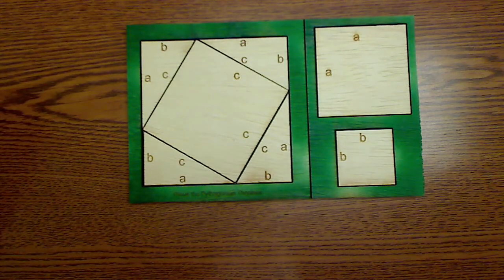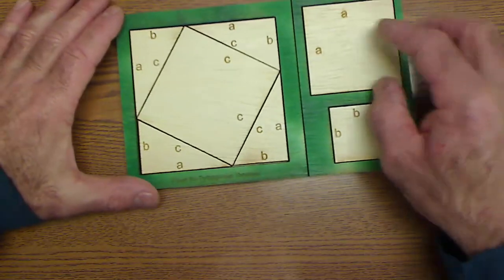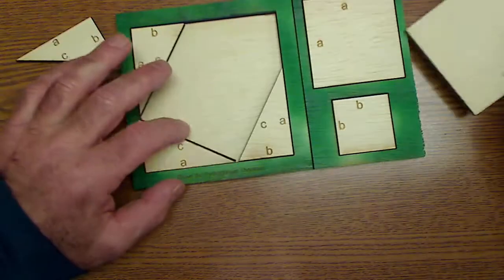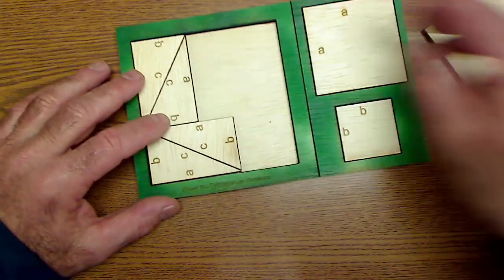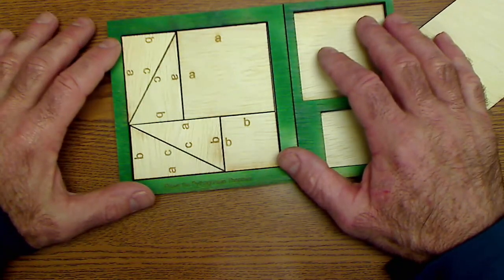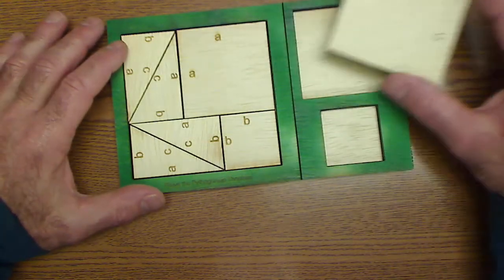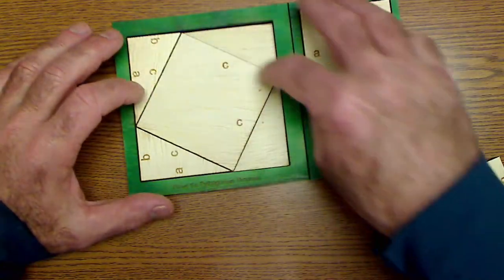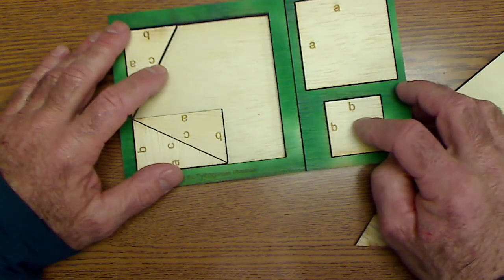Wooden Puzzle Proving The Pythagorean Theorem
Easy to make wood puzzle, laser cut on a Universal laser. Easy for a student to understand the Pythagorean theorem once they get their hands on this interactive puzzle. Link to plan:
See all curriculum at Measurement toolbox.com
Some of my favorite tools